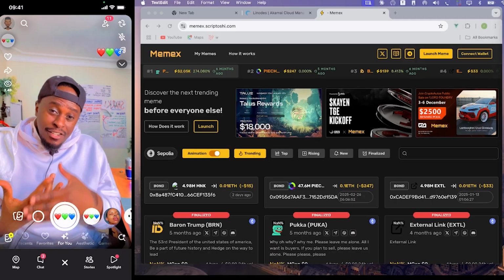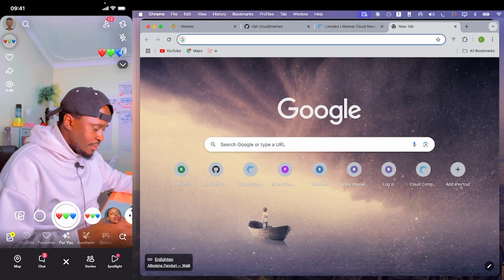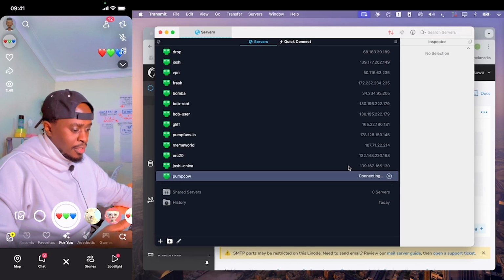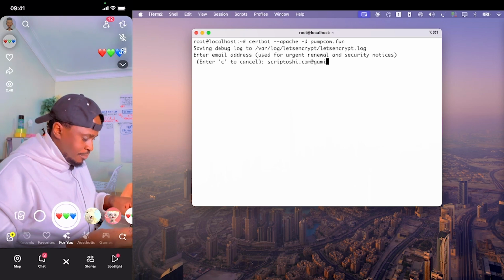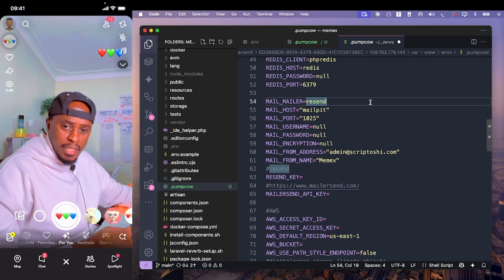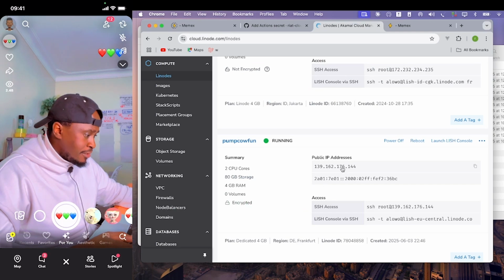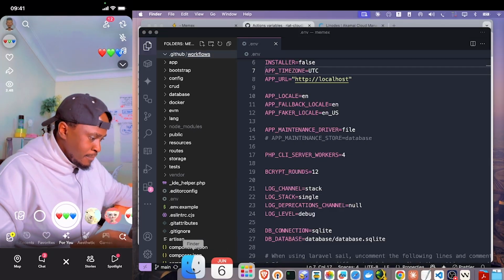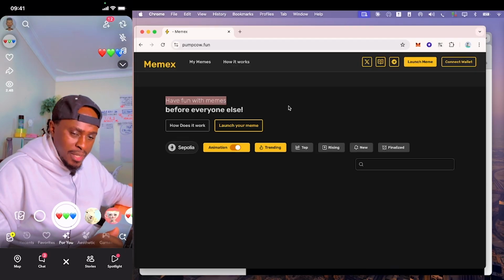Memex (Open source pump.fun clone) Installation.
How to Setup Memex Pump.fun clone on a vps. In this video I explore the steps to setup pump.fan clone on your server